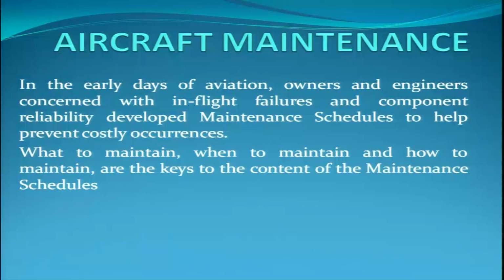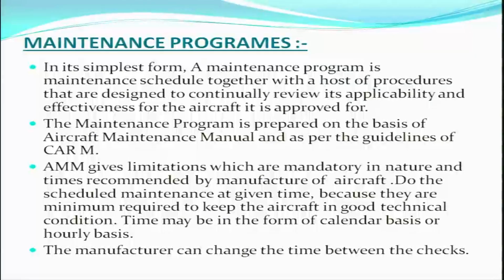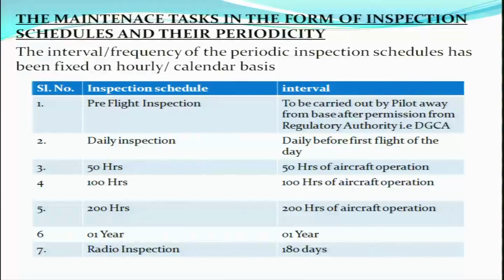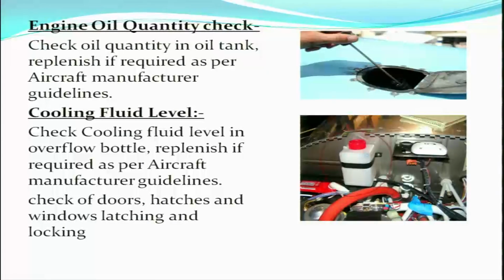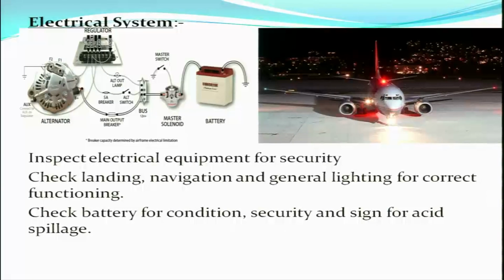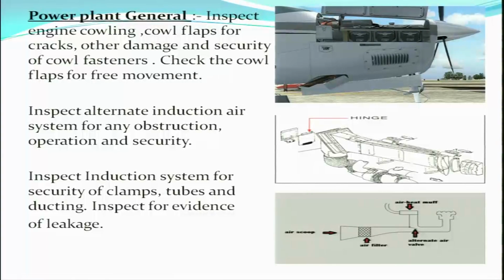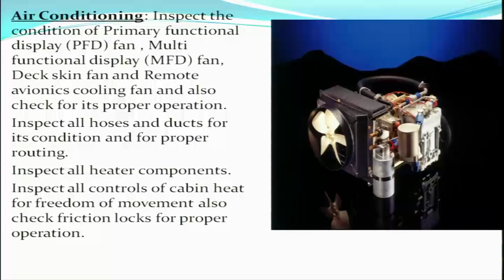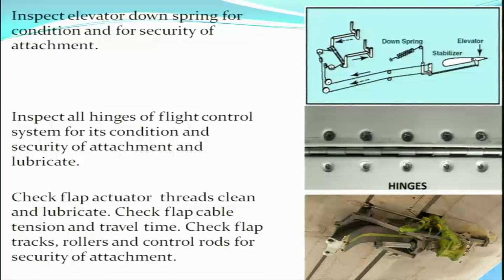Lecture 12 Maintenance Schedule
This lecture consist of following

- daily inspection

- 50 hrs inspection